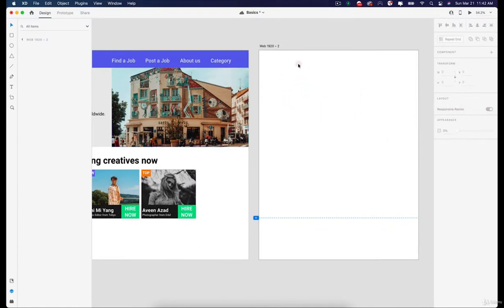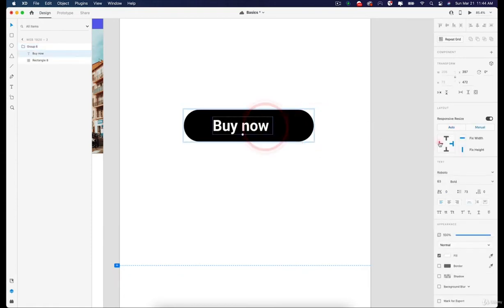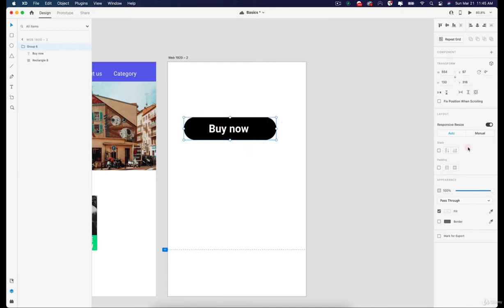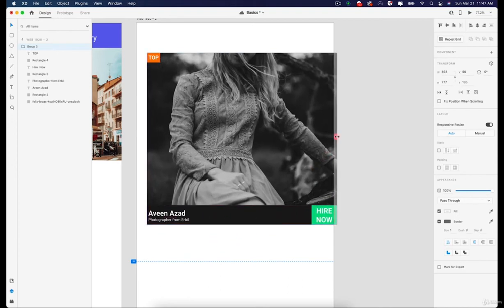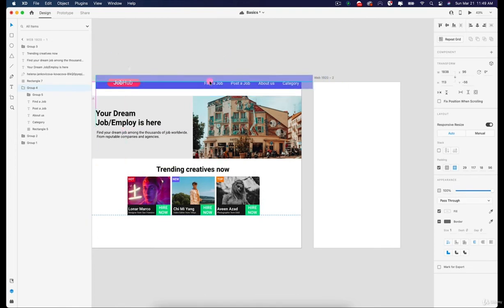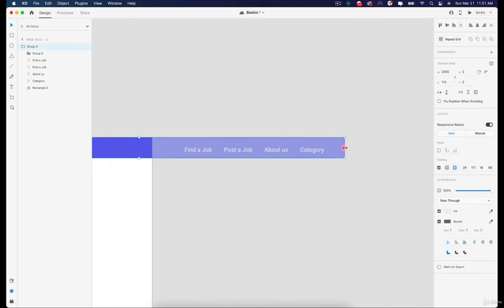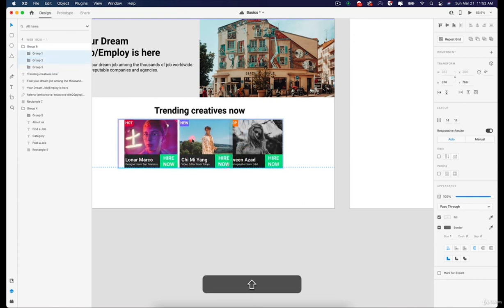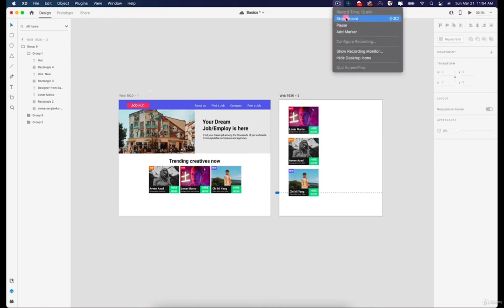Responsive Resize Part 12